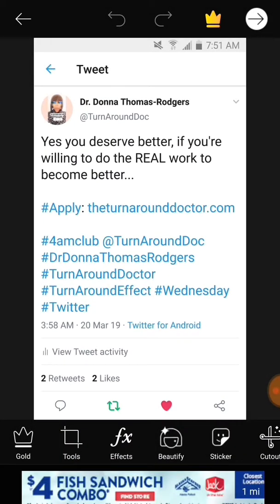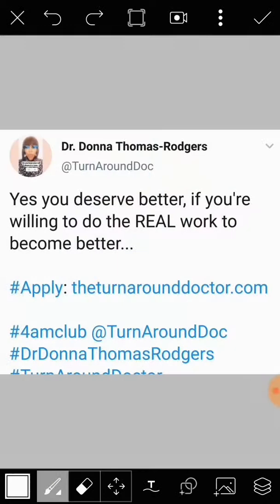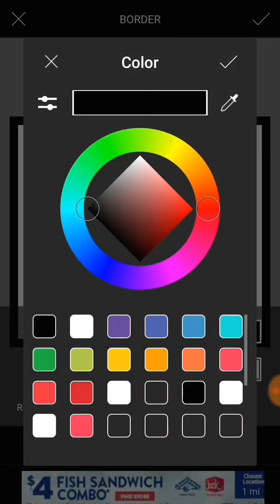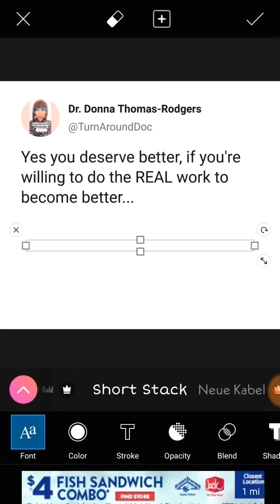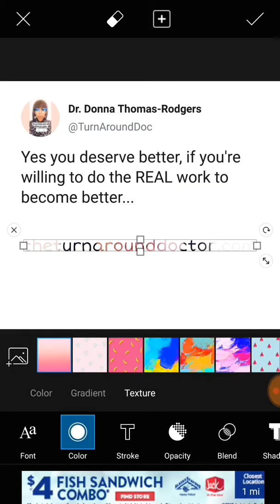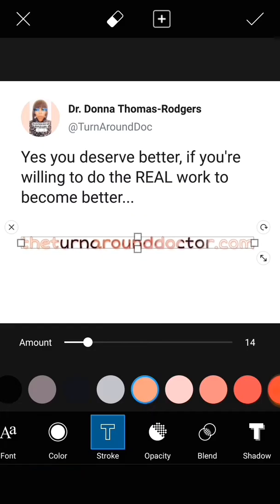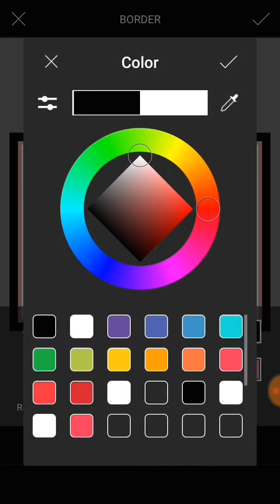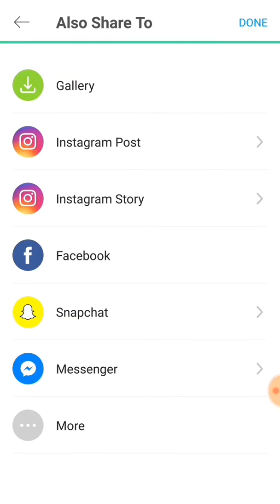How to Turn a Tweet into a Graphic. ~ WhatsAppening ~ Dr. Donna Thomas-Rodgers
Dr. Donna shows how to make your tweet a graphic using the Picsart App, in less than 4-minutes from your phone.

Dr. Donna Thomas Rodgers reviews a variety of apps and how she implements them into her life and business on a daily basis.

Credits:

Executive Producer: Dr. Donna Thomas-Rodgers
Created by: Dr. Donna Thomas–Rodgers
Production: Glowing Productions
Graphics: Glowing Productions
Music Produced By: Detroit Red
Genre: Red Symphony
Styling: D. Howard

About this Channel:
For the noisy Nellie’s and Nelson’s, you’ll want to know more about my background and my credentials. You’re gonna need to do something you’re not accustomed to, research me, by going to Linked-In: Dr. Donna Thomas-Rodgers and for the really ambitiously knowledge seekers...Google Me!